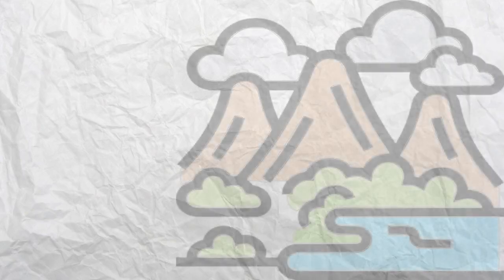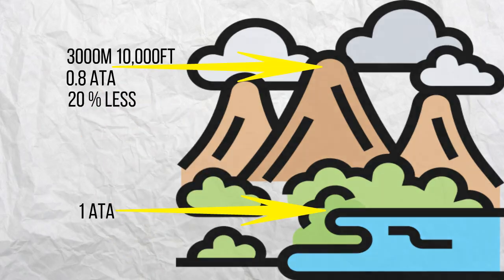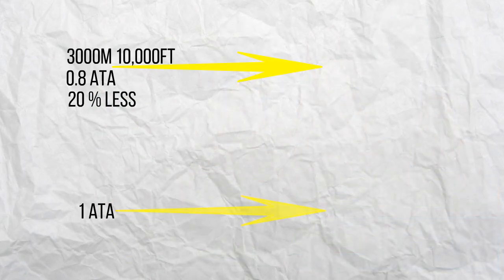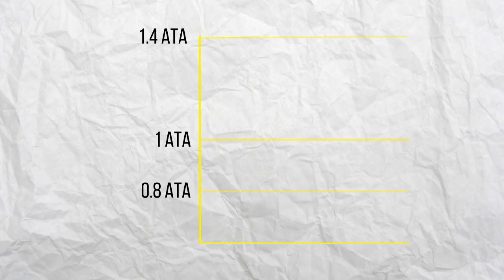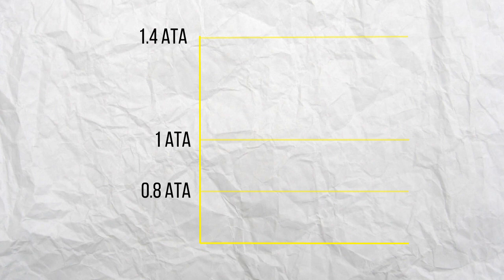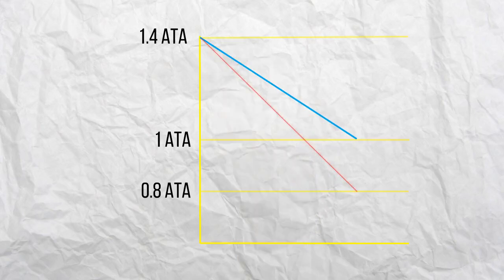PADI Theory Exam study aid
PADI Instructor exam study aid.

Explaining the physics behind flying or driving to altitude after diving at sea level in terms of a tissue gas pressure gradient.

Image credit Icon by Eucalyp